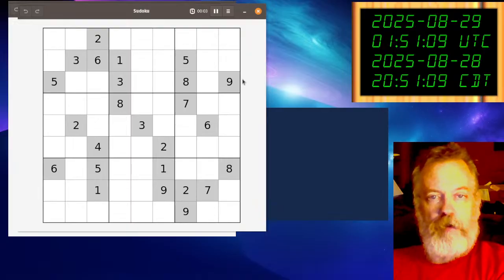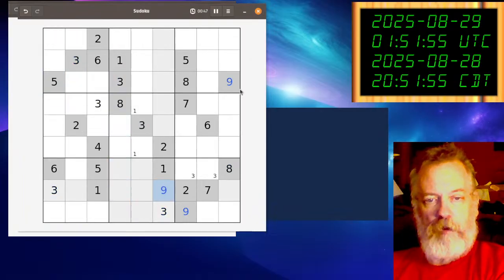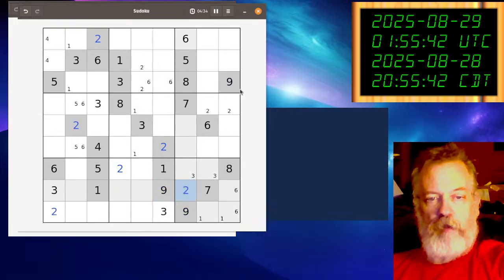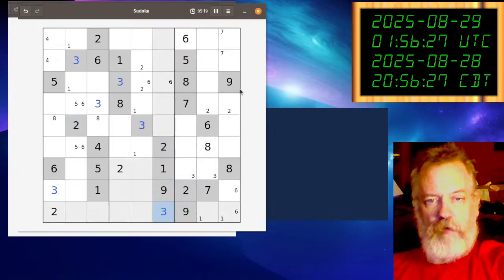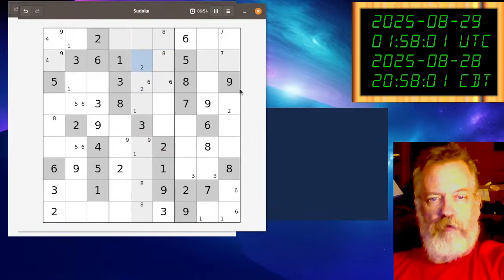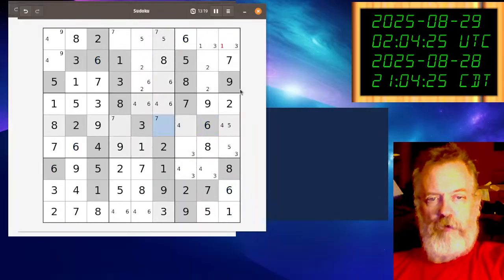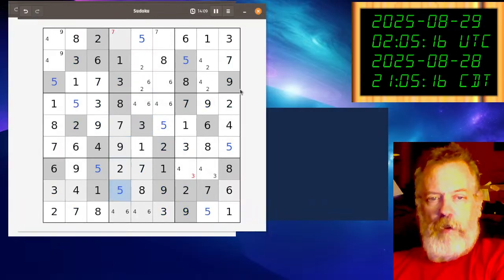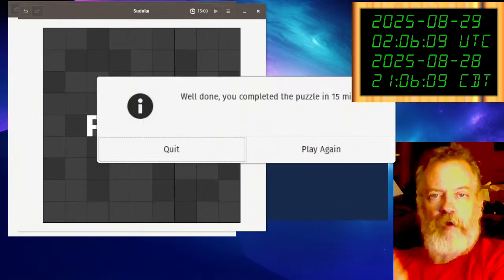Sudoku on LInux (Pop! OS) - Daily Puzzle From BlueSky.social's SudokuStore